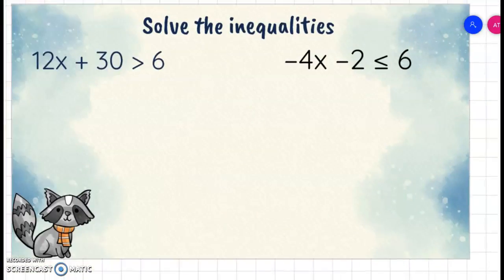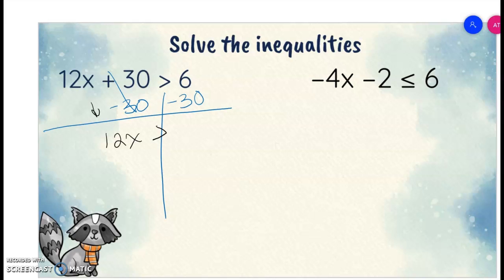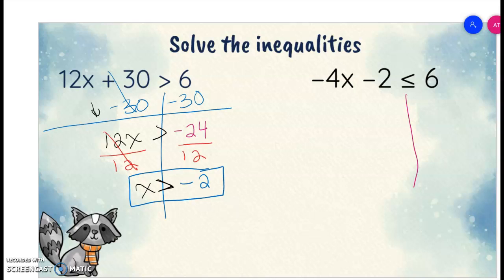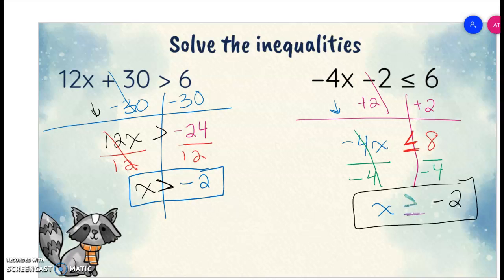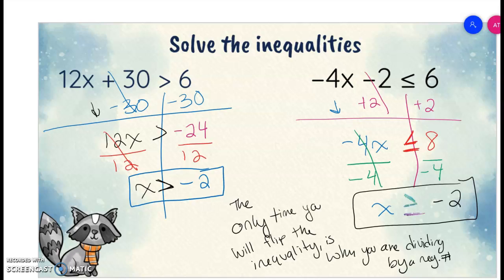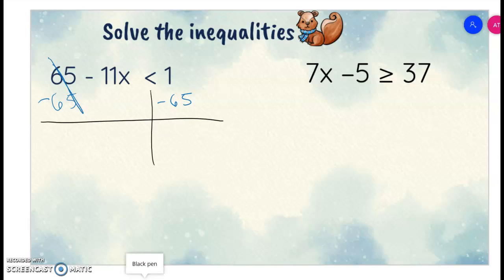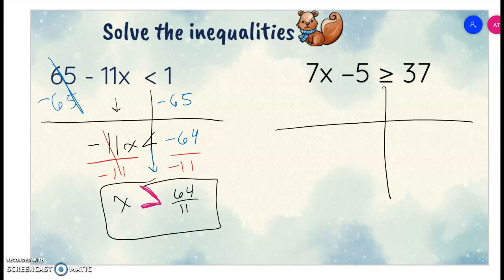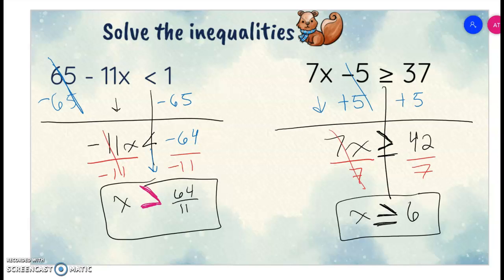Inequalities (part 2)